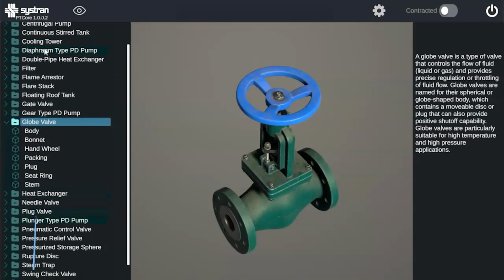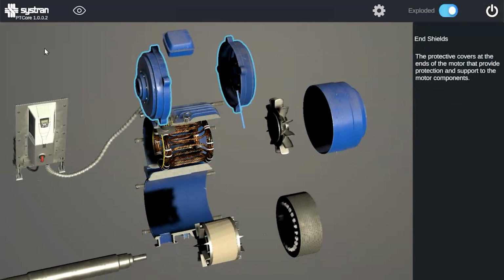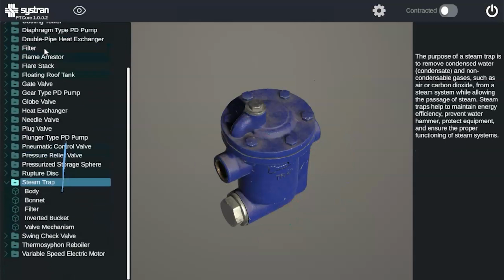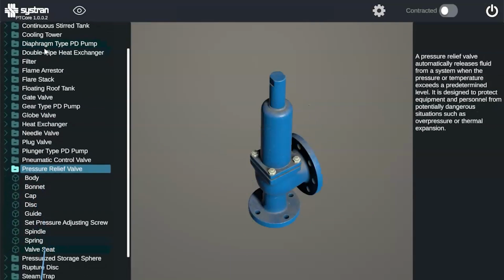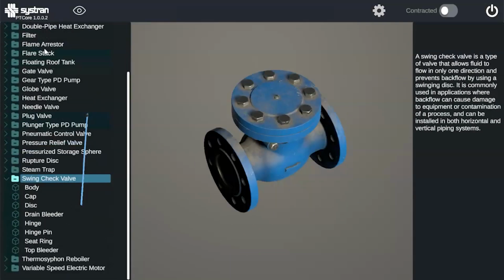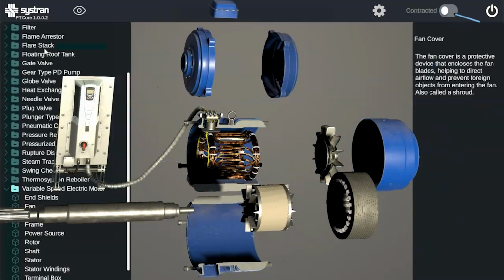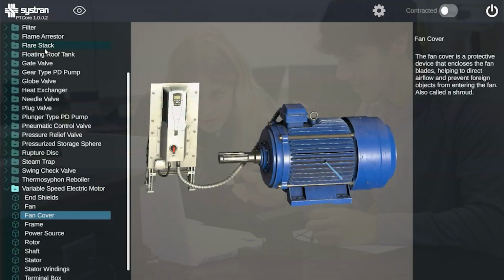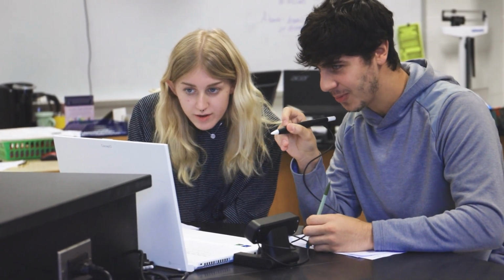How to: Process Technology by Systran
Here's a quick tutorial to get started with Process Technology by Systran!